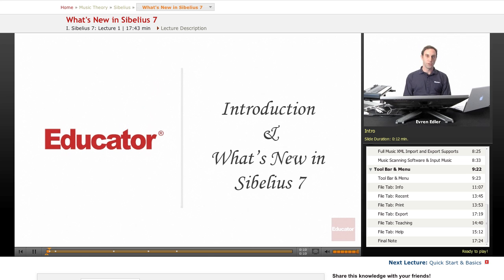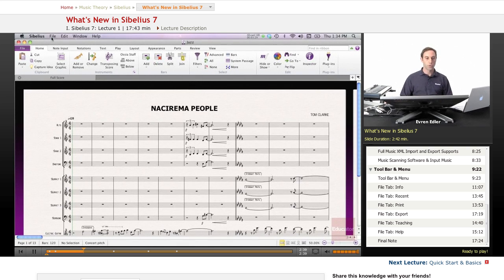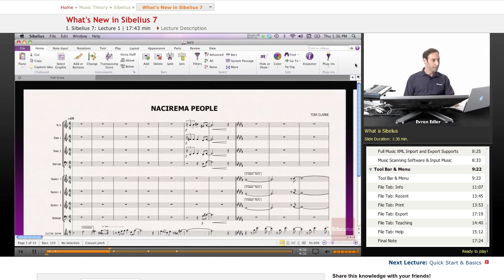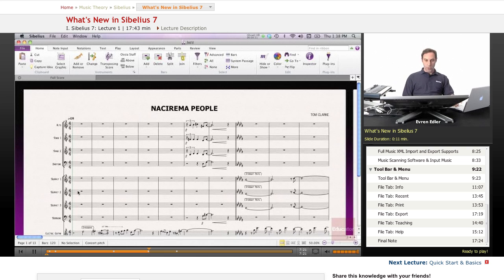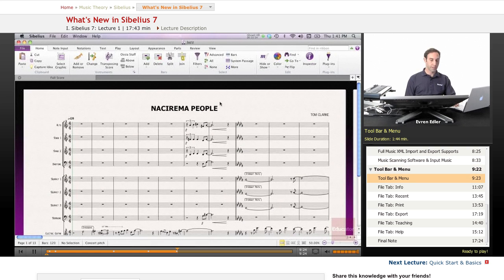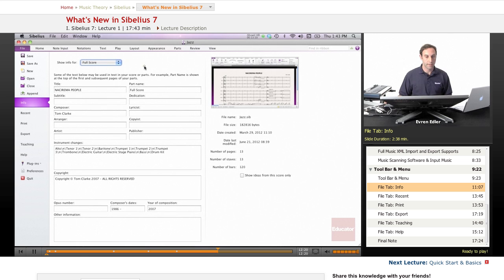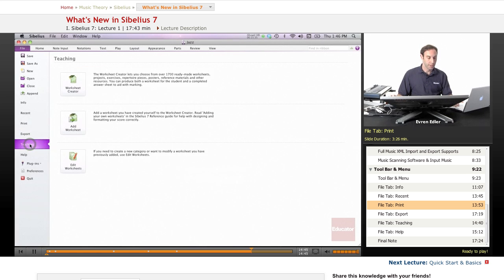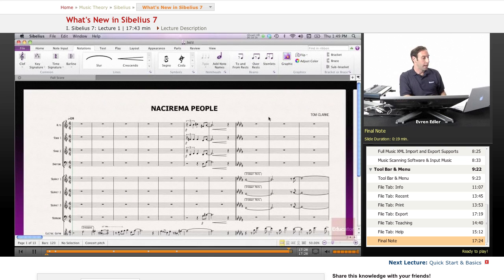What's New in Sibelius 7